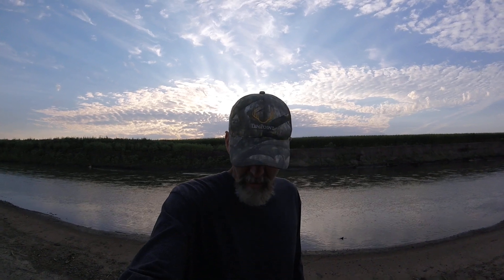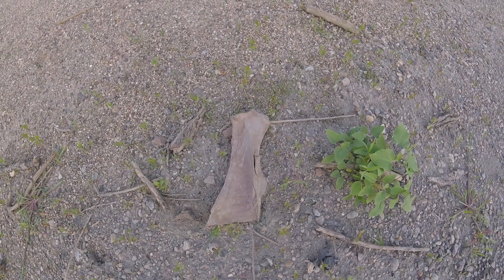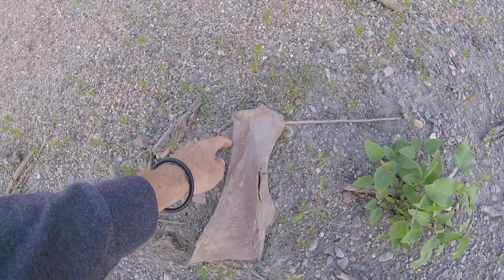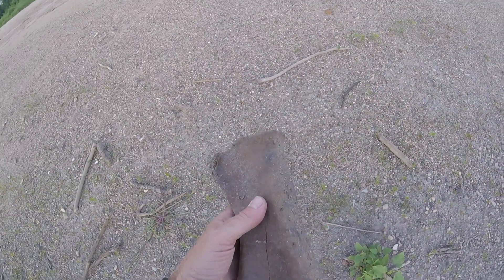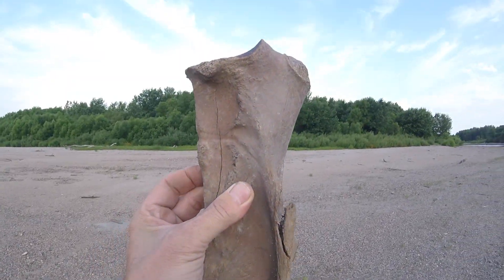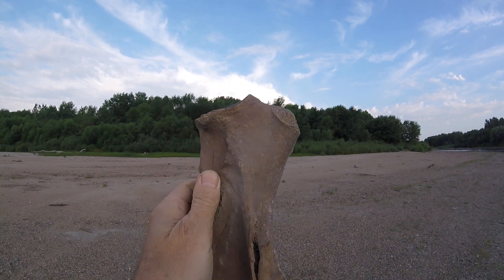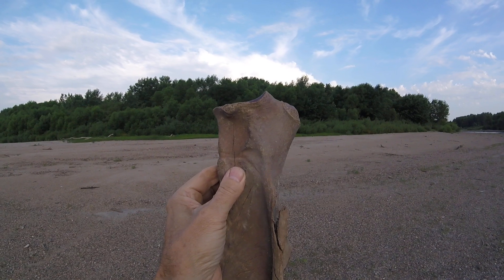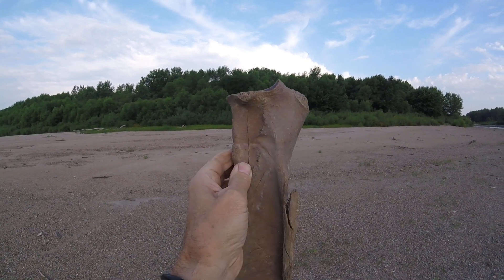Ancient Tool found Arrowhead Hunting?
Nope. Did not make the cut. Although there were markings on the bone it was determined that the wear pattern was not consistent with a bone hoe. I will keep looking.